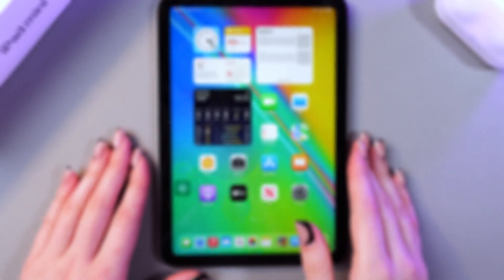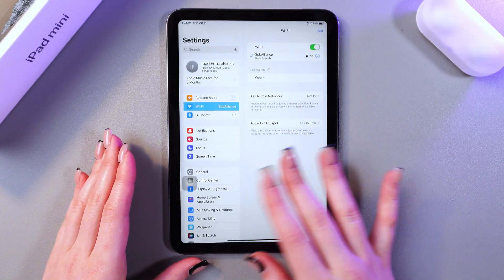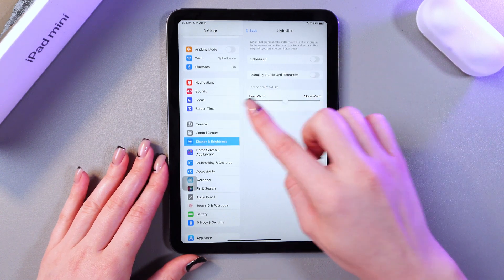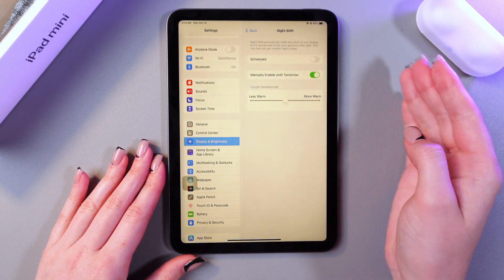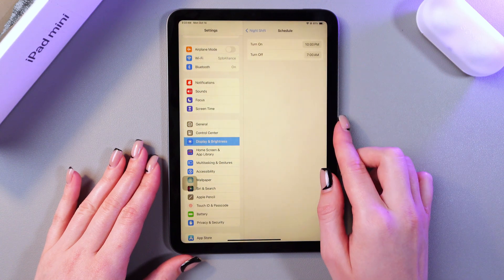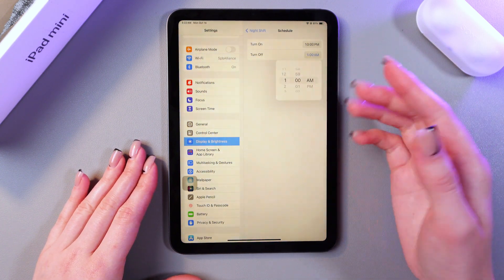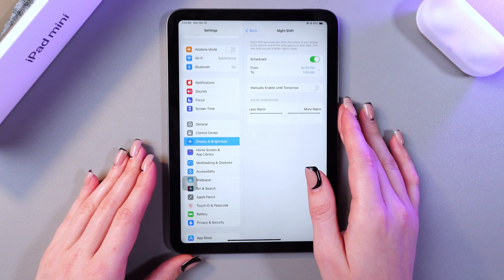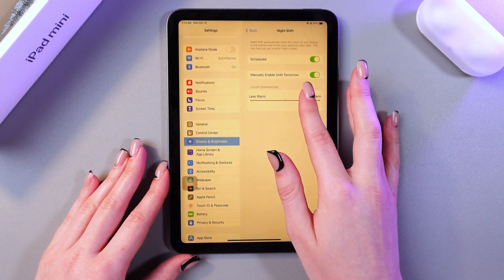How to Enable Eye Comfort Mode on iPad Mini 6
Looking to protect your eyes during long screen sessions? Learn how to enable Eye Comfort Mode on your iPad Mini 6 with this simple guide. Discover how this feature reduces blue light emissions, making your screen easier on the eyes. Whether you're reading, working, or streaming, activating this mode helps improve comfort and reduce eye strain for extended use. Follow along and enjoy more relaxed screen time!